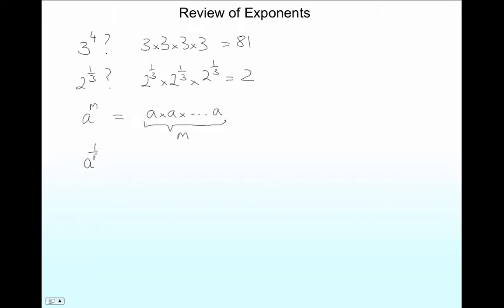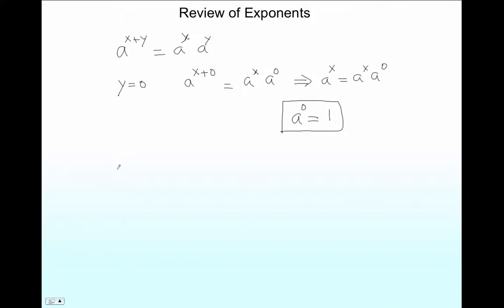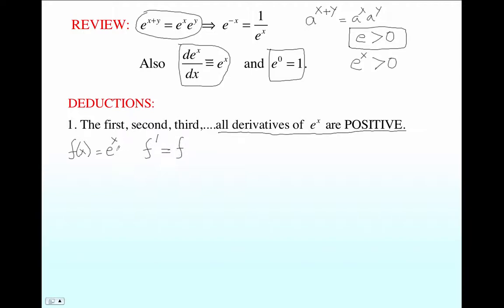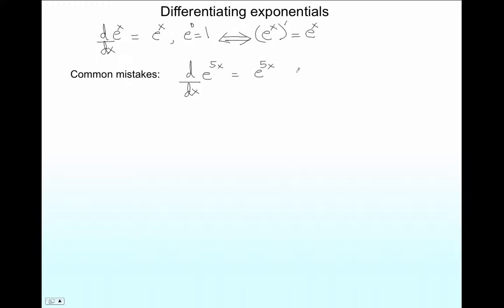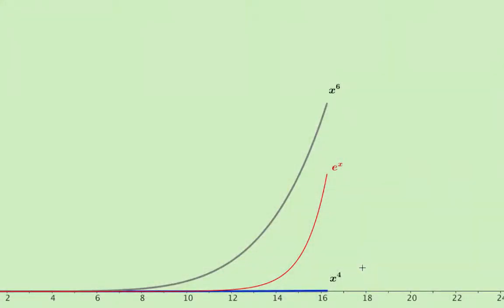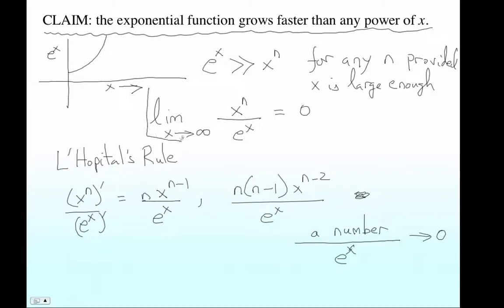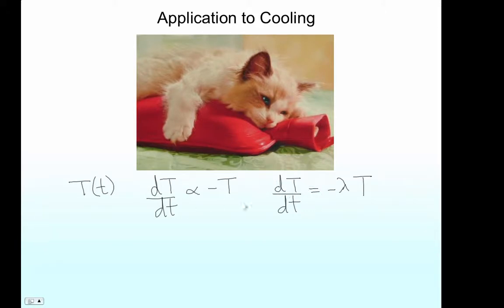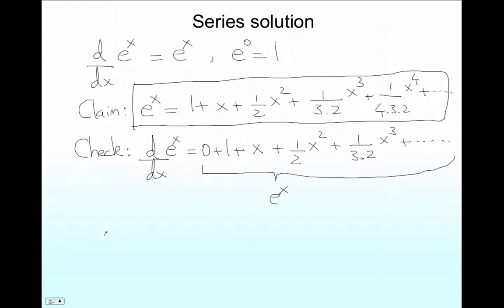Lecture 10: The Exponential Function (Calculus - English) | Prof. Pervez Hoodbhoy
Lecture 10: THE EXPONENTIAL FUNCTION

Dealing with exponents
The exponential function
Some obvious properties
Applications
The exponential series